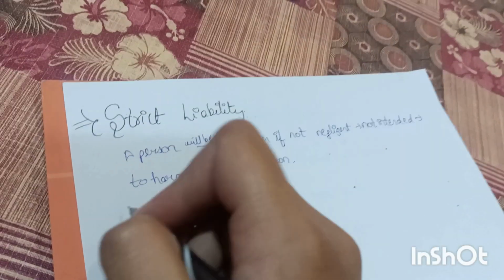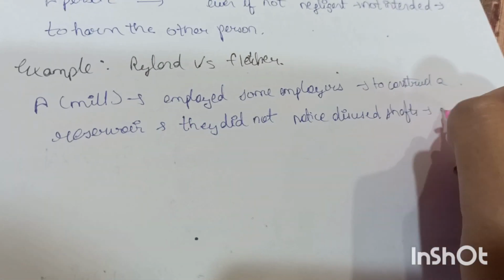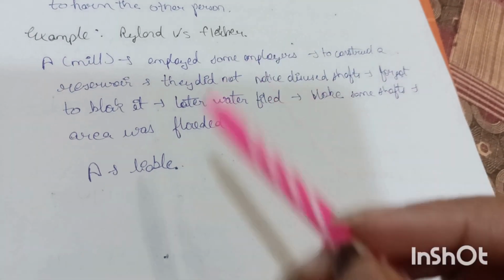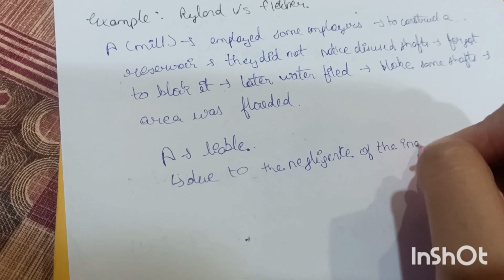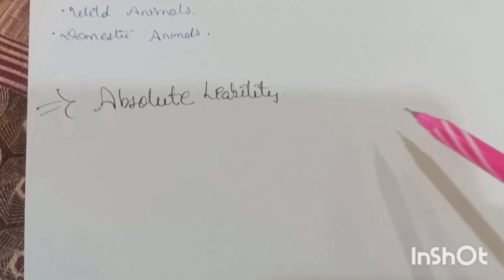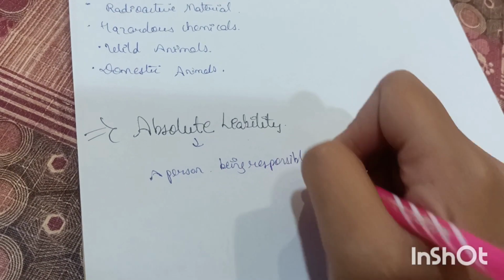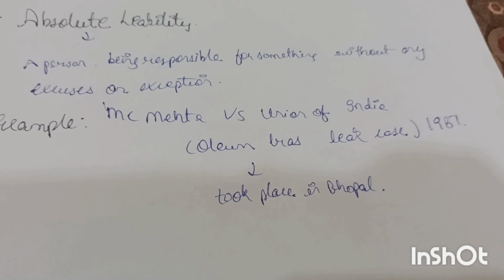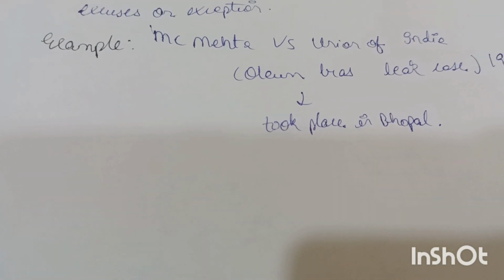STRICT LIABILITY AND ABSOLUTE LIABILITY